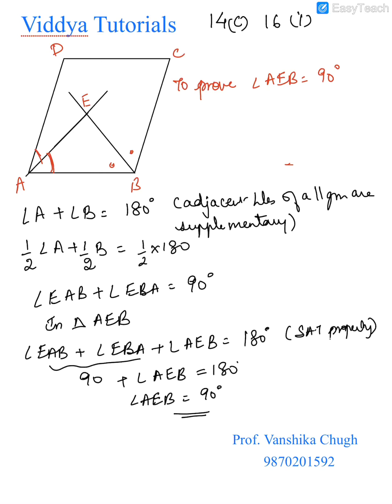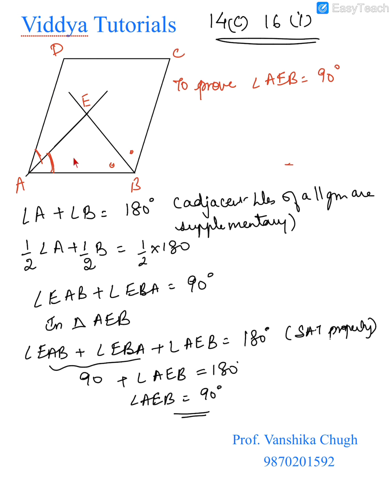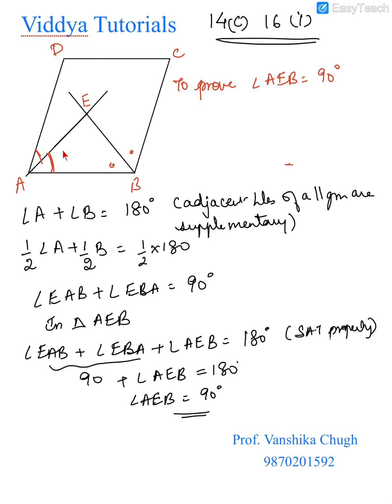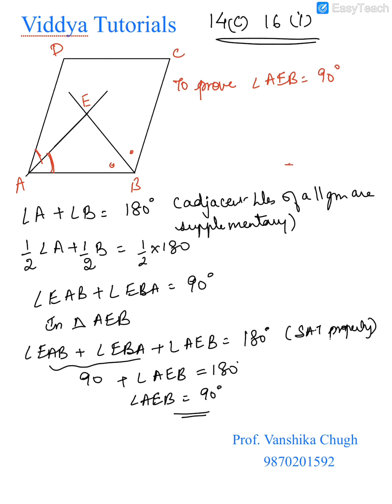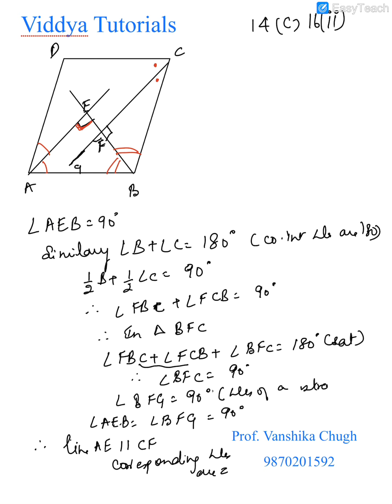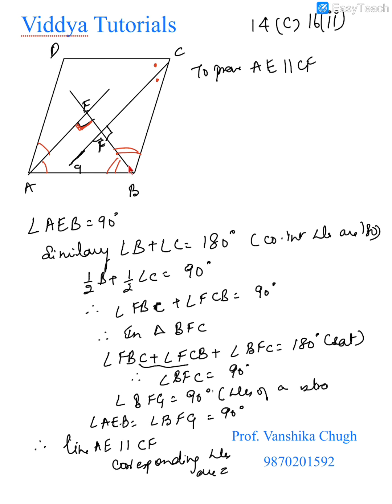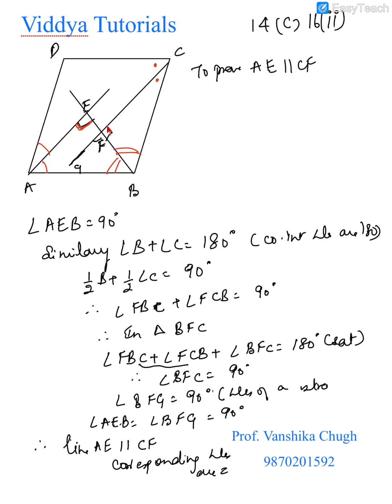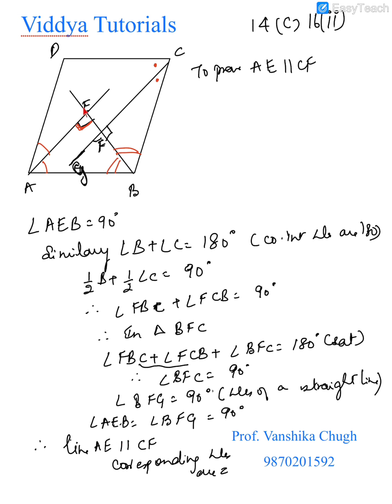std 9th14 test your self 5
Viddya  Tutorials